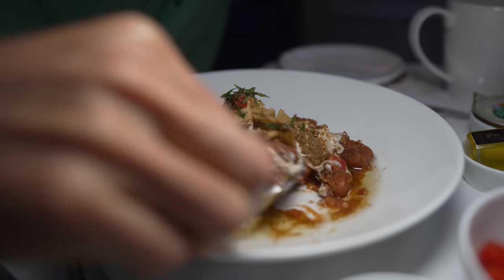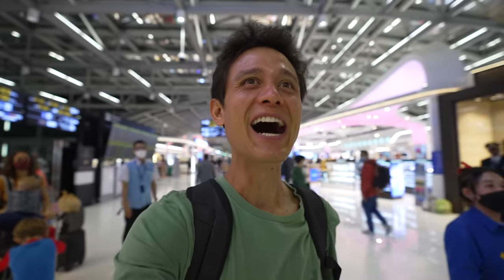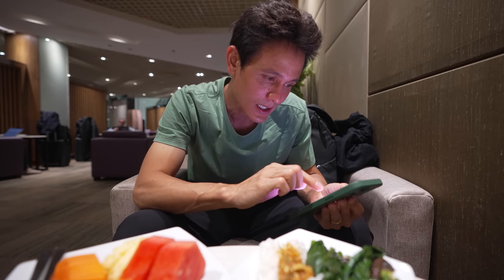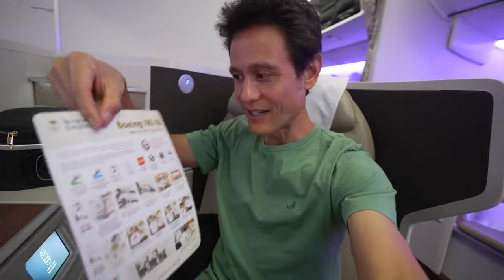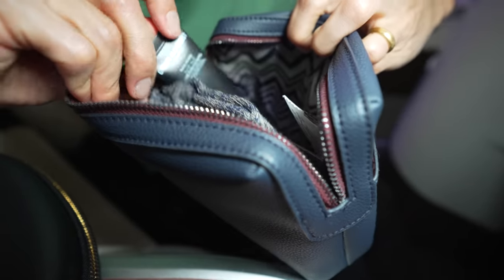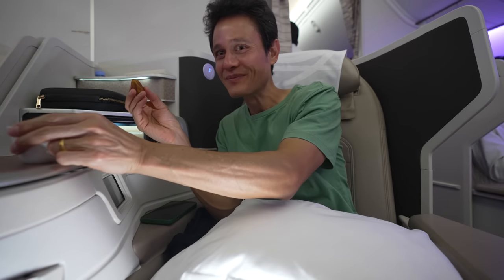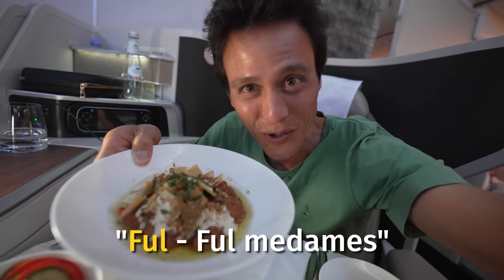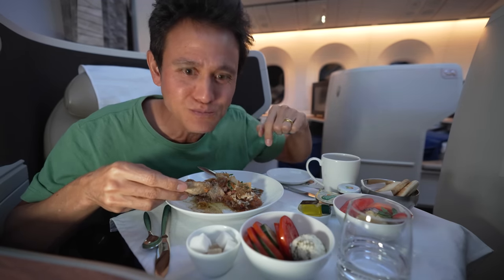Food Review SAUDIA AIRLINES! Business Class from Bangkok to Jeddah, Saudi Arabia!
JEDDAH, SAUDI ARABIA - Tonight we’re taking a flight from Bangkok to Jeddah (via Riyadh) in Saudi Arabia. I’m going to show you all the food in Business Class!

Saudia Airlines was formerly known as Saudi Arabian Airlines, and it’s the flagship airlines of Saudi Arabia. From Bangkok there was a flight directly to Jeddah, but via Riyadh just for a quick one hour stop.

Since we flew on the late night flight, it was breakfast that was served - which is typically not my favorite meal on an airplane. However, when it’s ful medames for breakfast, that’s something I love. We actually had two ful meals on the airlines because we took off at night and the second leg of the flight from Riyadh to Jeddah was also breakfast time.

I loved the Saudi coffee and especially the ful!